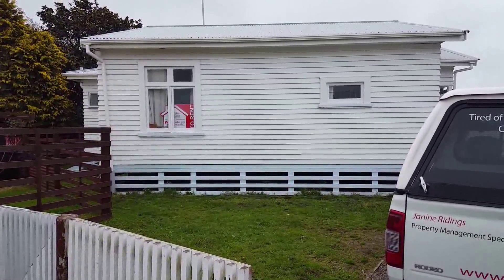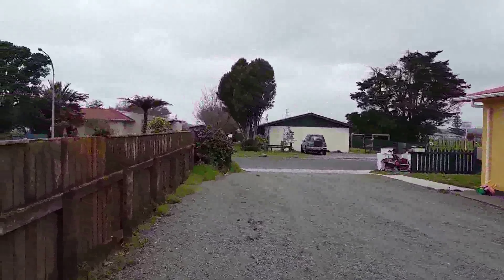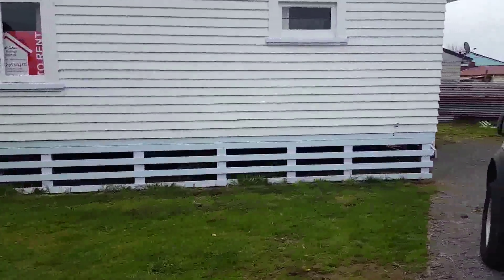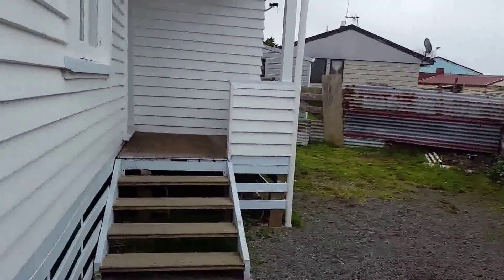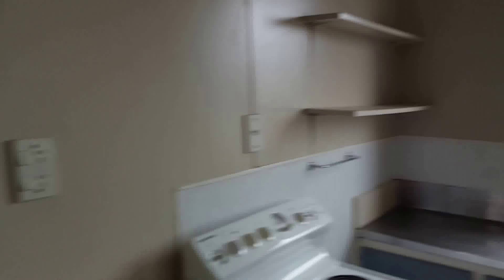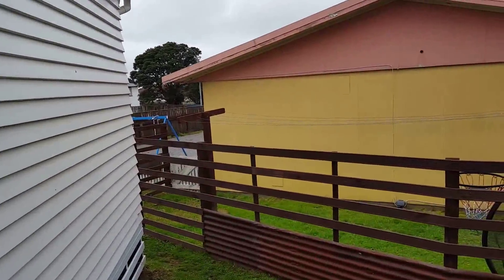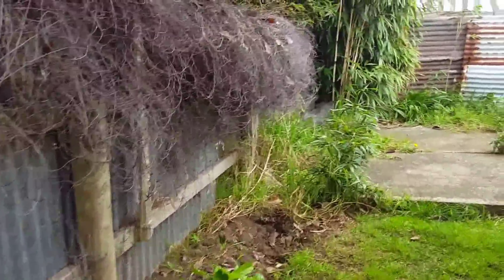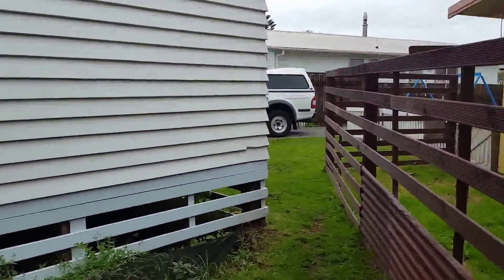Houses for Rent in New Plymouth NZ: Waitara House 2BR/1BA by Property Management in New Plymouth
to visit Rented Property Management for the best property management in New Plymouth! to see other available houses for rent in New Plymouth NZ today. You can also call us or visit our office at

Rented Property Management
211c Devon Street East
New Plymouth, 4310

This 2-bedroom home for rent in New Plymouth is quietly positioned on a small easy-care section and tucked at the back of the street. This home features an open plan living space, generously-sized bedrooms, and off-street parking.  Private, spacious, and sunny, this home is something you should not miss.

Ever imagined yourself living in this wonderful home for rent in New Plymouth? and give our professional New Plymouth property managers a call today! Know someone who might be interested in our other houses for rent in New Plymouth NZ instead?

Experience professional New Plymouth property management with us at Rented Property Management -- Any Time, Any Place, 100% Property Management! We offer the highest-quality residential property management service in New Plymouth/Taranaki and we do it at no extra cost to you. or learn more about New Plymouth property management

and experience our professional property management service today!

Your reviews help keep our business thriving. Please take a moment and share your experience